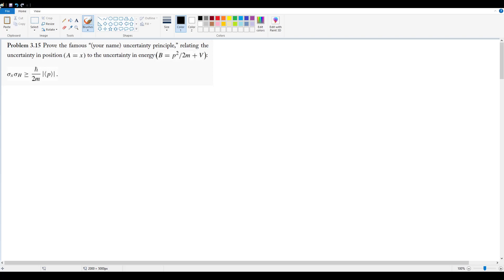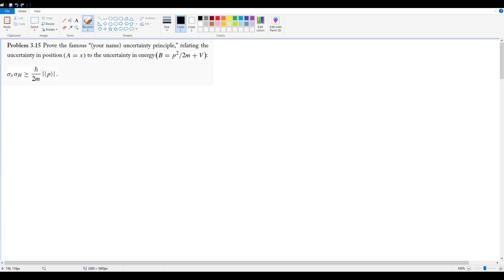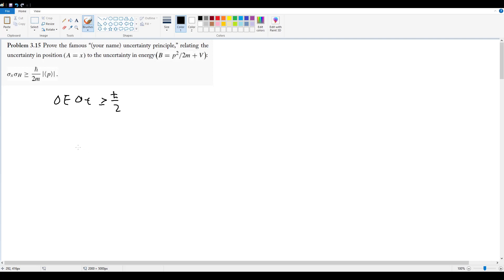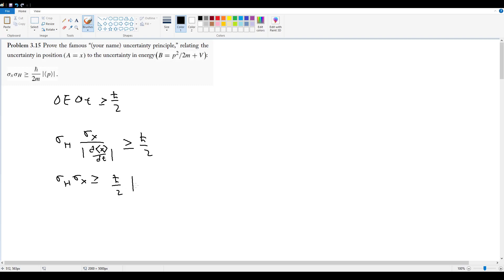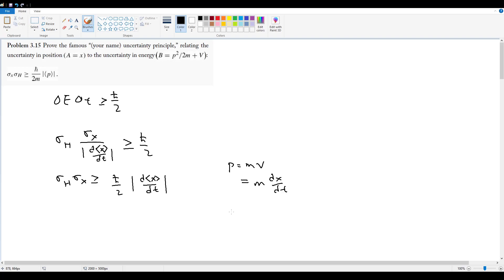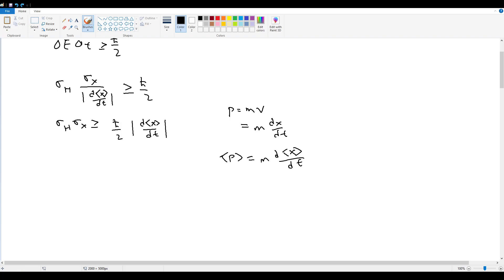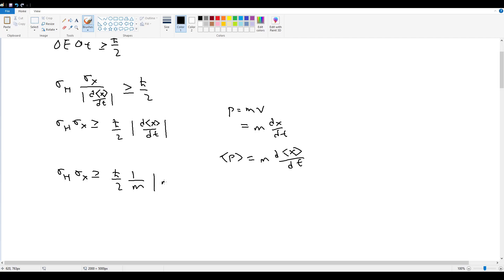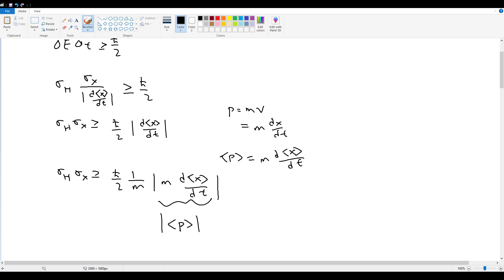Griffiths QM Problem 3.22